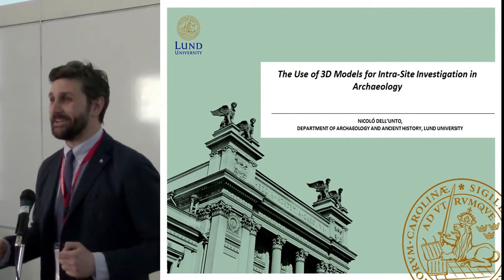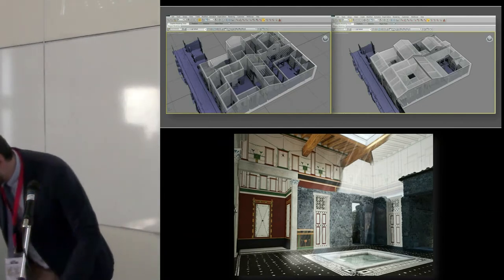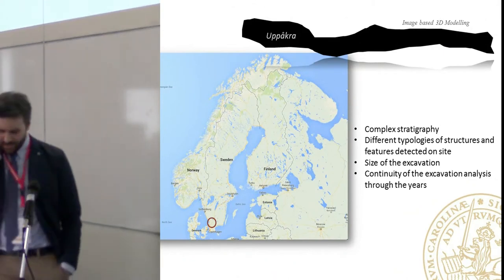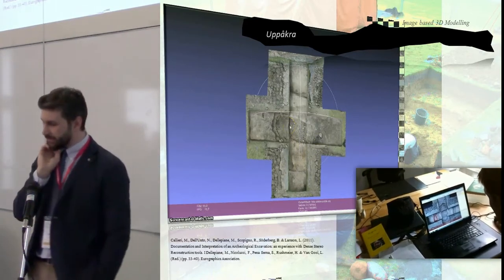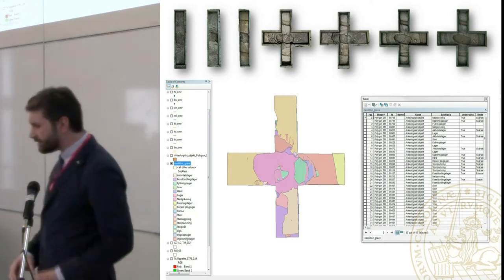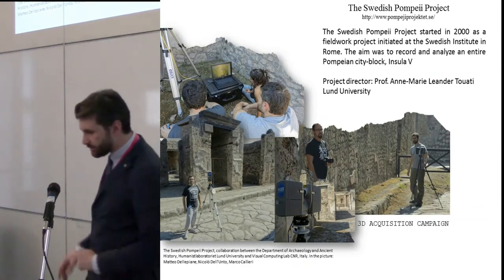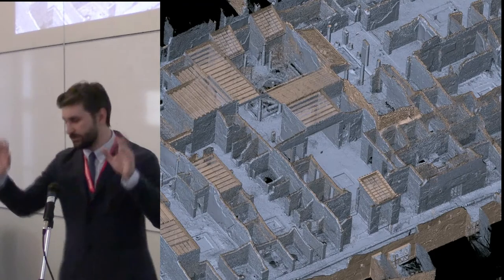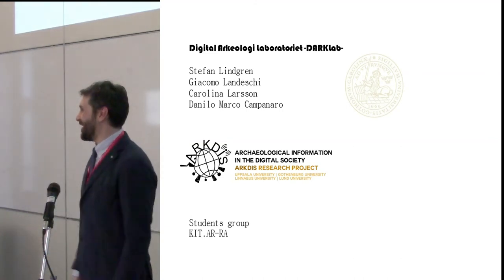The Use of 3D Models for Intra-Site Investigation in Archaeology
In the last few decades, the development of technology to aid in documenting, analysing and communicating information regarding archaeological sites has strongly affected the way scholars and researchers use and perceive the archaeological information retrieved during the field investigation process. Currently digital instruments are used in archaeology at every level and their employment during field activities increases the possibilities to document and visualize, with high accuracy of details, information detected in the field. In the frame of excavation practice, the development of powerful visualisation platforms, such as the Geographic Information System (GIS), and the introduction of digital acquisition tools, have provided archaeologists with the opportunity to fully reconstruct and study the spatial and temporal relations between the different strata detected on site in three dimensions (3D). This innovative new approach allows defining new field documentation strategies, through which it is possible to achieve a more accurate and detailed overview of the investigation process and to perform different new typologies of analysis in support of the site interpretation.